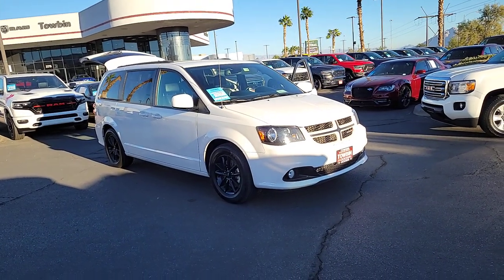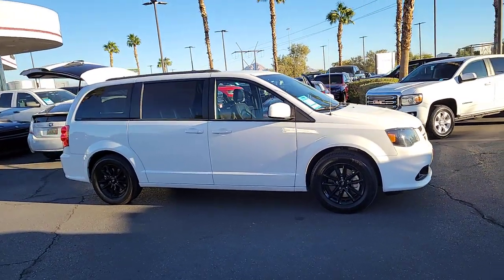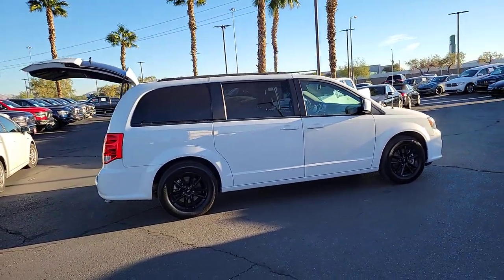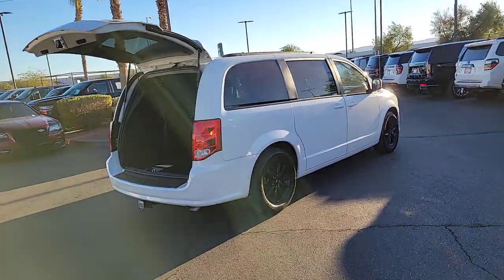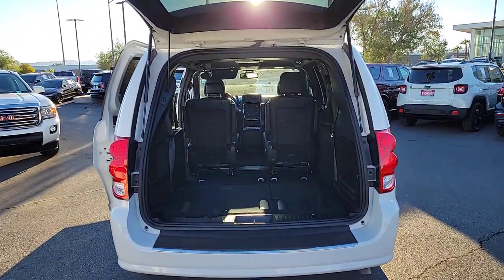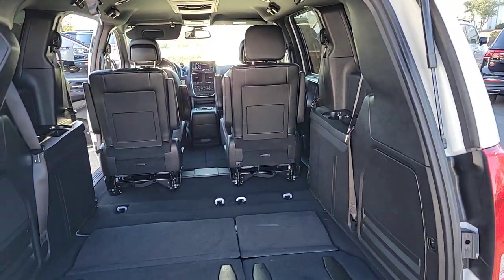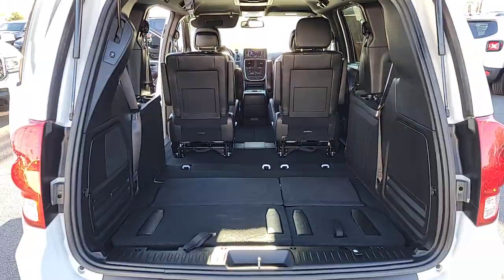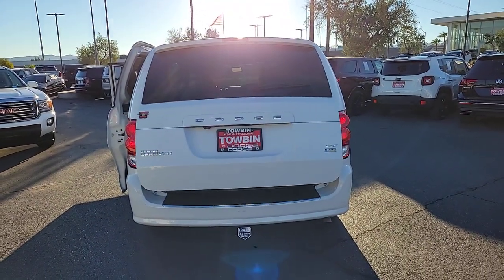2019 DODGE GRAND_CARAVAN GT WAGON NV Henderson, Las Vegas, Bullhead City, Boulder City, North L...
Pre-Owned 2019 DODGE GRAND_CARAVAN GT WAGON available at Towbin Dodge located in 275 Auto Mall Dr, Henderson, NV, 89014. Servicing the Henderson, Las Vegas, Bullhead City, Boulder City, North Las Vegas area.
Please mention the stock TPU19168A when you contact the dealership for this vehicle.

Looking for your dream car? It could be the  2019  DODGE Grand Caravan.  Whether it's a run to the home improvement center, or a family road trip, the Grand Caravan has your back. Designed with safety and convenience in mind, it's the vehicle you can always count on. The following are some of this vehicles highlighted options: Navigation System, Back-Up Camera, 3rd Row Seat, Heated Front Seat(s), Alarm, Leather Steering Wheel, Auto-Dimming Rearview Mirror, Tire Pressure Monitoring System, Universal Garage Door Opener, Auxiliary Pwr Outlet. You'll rediscover the fun of the road trip in the family-friendly Grand Caravan. Come in for a test drive today.

Additional Comments
Towbin Dodge located in the Valley Auto Mall in Henderson is pleased to offer this White Knuckle Clearcoat 2019 Dodge Grand Caravan GT for purchase this vehicle is well equipped with many features including. Certified By Carfax - No Accidents 2nd Row Stow N Go Bucket Seats 3rd row seats: split-bench Auto-dimming Rear-View mirror Automatic temperature control CD player Dual front side impact airbags Heated front seats Leather Trimmed Bucket Seats Navigation system: Garmin Occupant sensing airbag Performance Suspension Power driver seat Power Liftgate Quick Order Package 29N Radio: 430 Nav Rear air conditioning Reclining 3rd row seat Remote keyless entry Telescoping steering wheel. FWD 6-Speed Automatic 3.6L V6 24V VVT Clean CARFAX.\n\n\nThanks for checking out this great vehicle. When looking to buy pre-owned why not buy from the #1 Dodge dealer in Nevada? Give us a call or come by today to see our huge inventory selection and let our great team assist you in locating your next vehicle!\n\nAwards:\n  * JD Power Vehicle Dependability Study (VDS)   * 2019 KBB.com Brand Image Awards